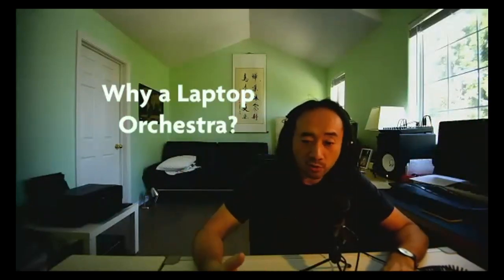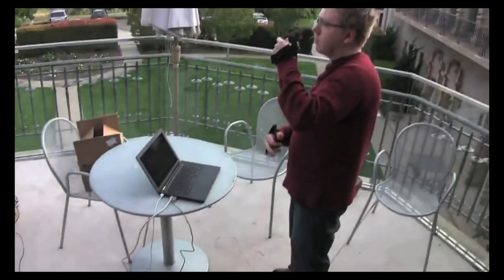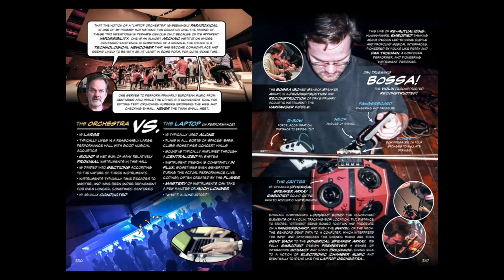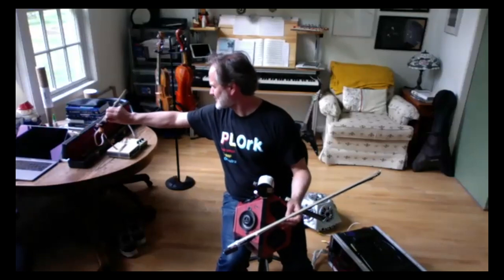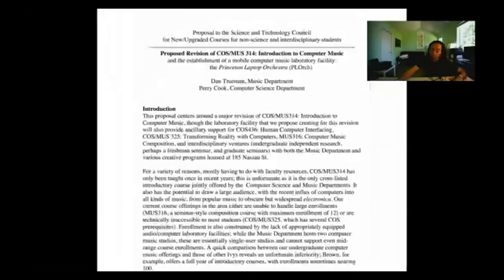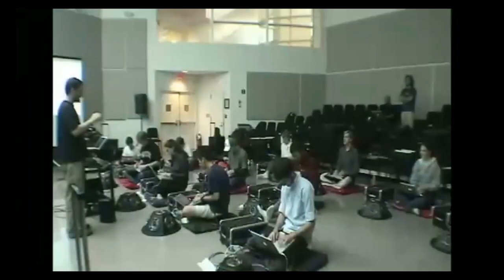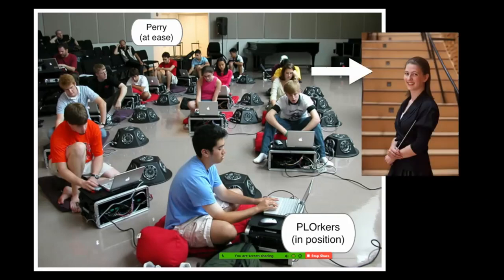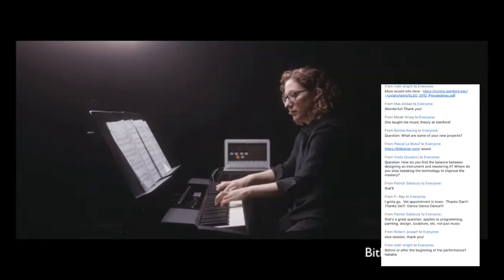Episode #9: "Why a Laptop Orchestra?" — Artful Design TV (COVID-19 Edition)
Artful Design TV (COVID-19 Edition)
Episode #9 "Why a Laptop Orchestra?"
special guests: Dan Trueman (and returning: Perry Cook!)
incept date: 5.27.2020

A multi-format, interactive, weekly series (over Zoom) encompassing artful design, music, coding, critical making with helpings of history and philosophy, and life check-ins for all participants. No experience needed; it's free and all are welcome.

Each week we will explore a topic/prompt, have a conversation, and attempt a collaborative activity, like group audio programming (what could go wrong?). We will have virtual fireside chats with guests, and we will take time to check-in with one another.